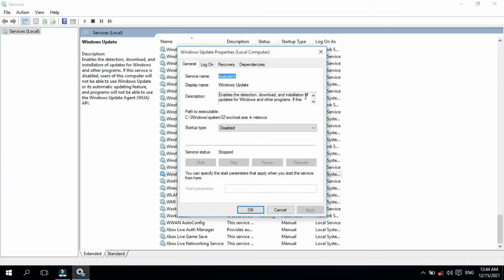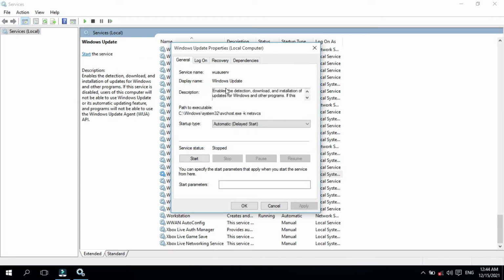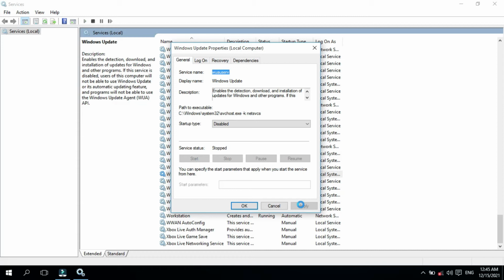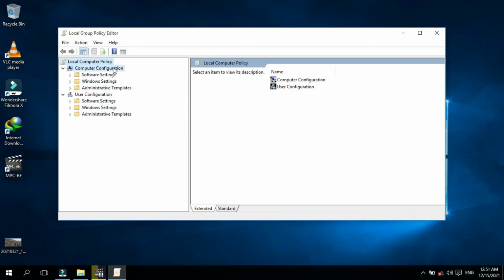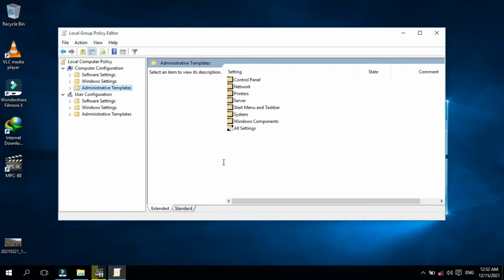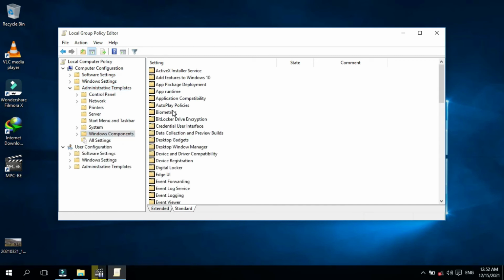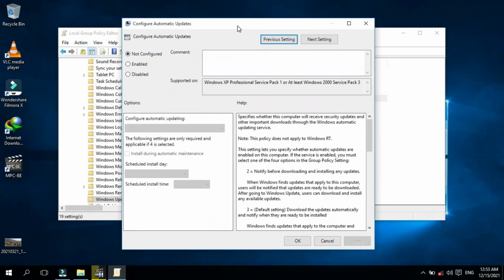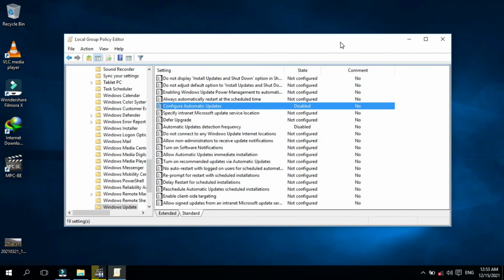How to Stop Turn off Windows 10 Update Automatically Downloading & Install Update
Today on This tutorial I will show you two setting changes that you can make to Microsoft Windows 10 to stop it from downloading and installing updates automatically.
FIRST 1 Fire up the Run command ( Win + R ). Type in “services. msc” and hit Enter.
2)Select the Windows Update service from the Services list Also Watch Video.
Solution 1. Disable Windows Update Service (services.msc)
Solution 2. Change the Setting of the Group Policy Editor (gpedit.msc )
Go to "Computer Configuration" - "Administrative Templates" - "Windows Components" - "Windows Update".
Best way to  Disable Windows Automatic Updates on Windows 10 Permanently. Learn to disable windows 10 update or stop windows 10 update. Tips to turn off automatic updates windows 10 or turn off windows 10 updates.Windows 10 disable automatic updates is easy.  Block windows update now.
windows 10 home disable automatic updates
disable windows 10 update registry
windows 10 home disable automatic updates 2019
windows 10 update disable tool
how to stop windows 10 update in progress
how do i stop auto updates in windows 10 home?
how to stop windows update in progress
How do I permanently turn off Windows 10 update?
Should I turn off Windows 10 updates?
How do I stop automatic updates?
How do I cancel a Windows update?
How to Turn Off Windows Automatic Update in Windows 10
Windows 10 Hack: 3 Ways To Stop Forced Updates
How to stop / disable automatic updates on Windows 10
How to Shutdown PC without Installing Updates
how to stop windows 10 auto update
Windows 10 Update Problem, every time asking to update
permanently disable Windows 10 Pro 64 updates